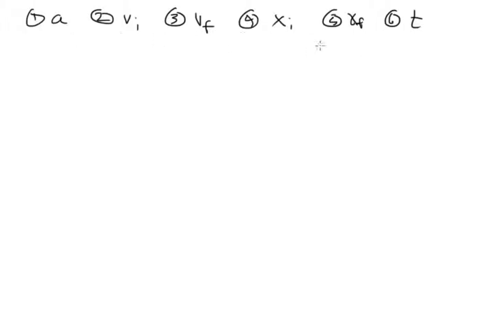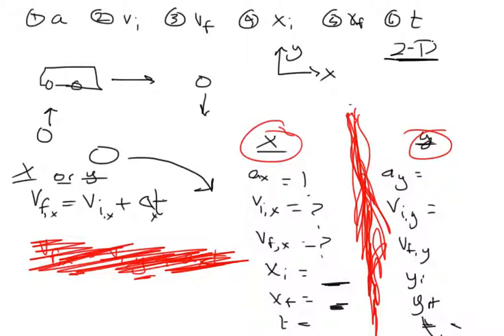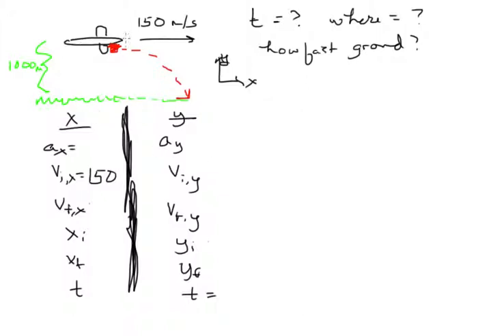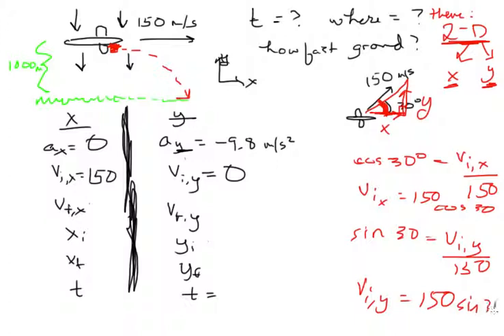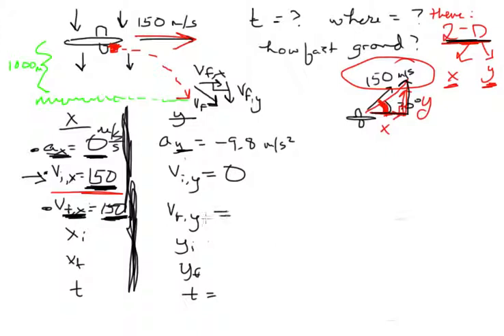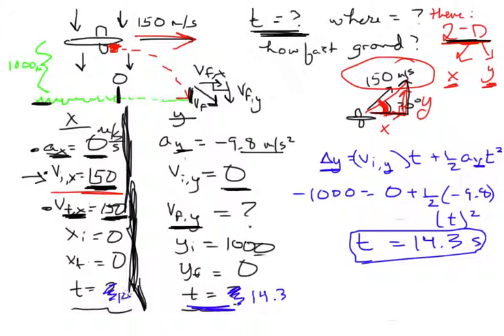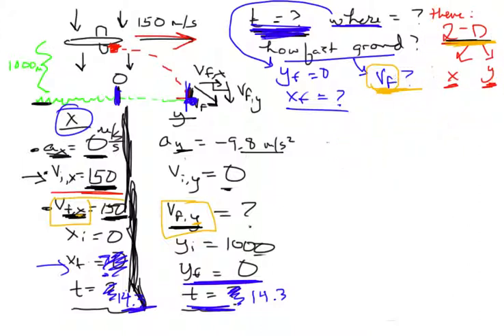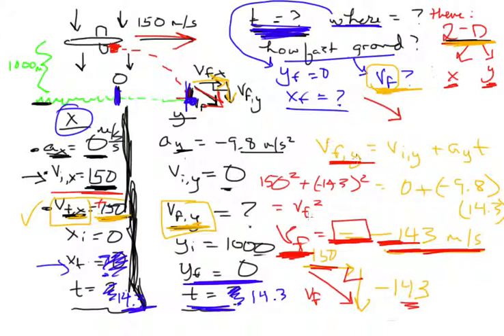Intro to 2-D Kinematics (Video #6)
Apologies for how long the video is! (hopefully it's all helpful!)